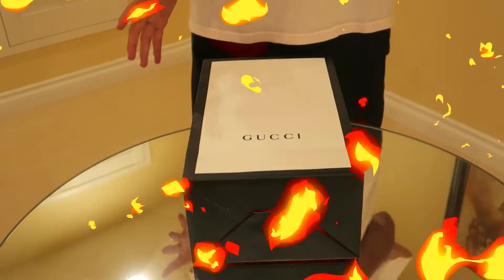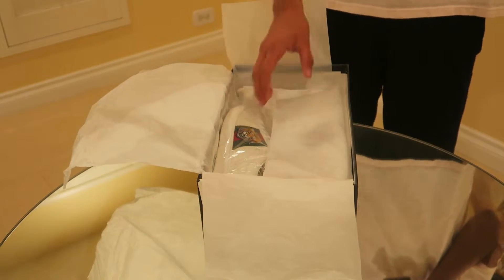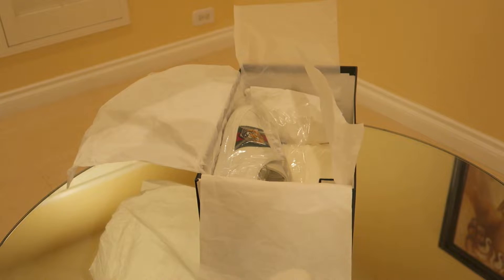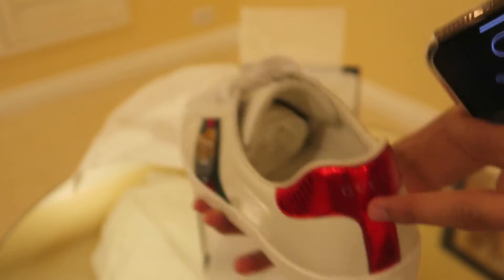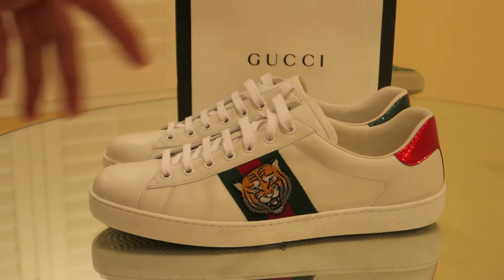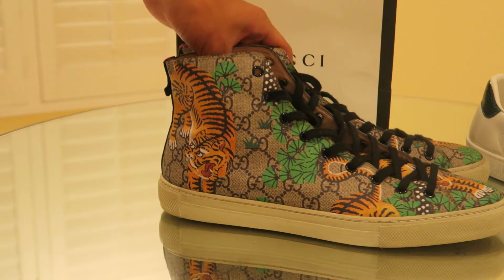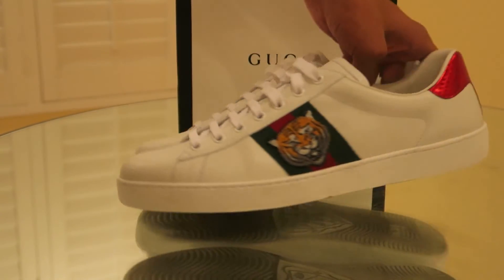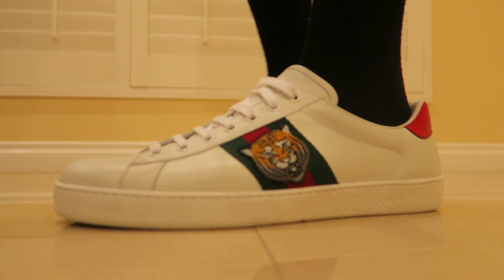Gucci Ace Tiger Sneakers Unboxing!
In this video i unbox some Gucci Ace Sneakers worth around 750$ total after taxes.
Enjoy the music?
Chuki Beats - Bounce